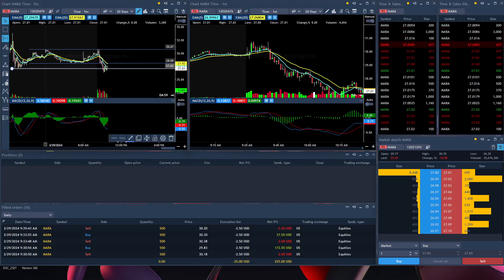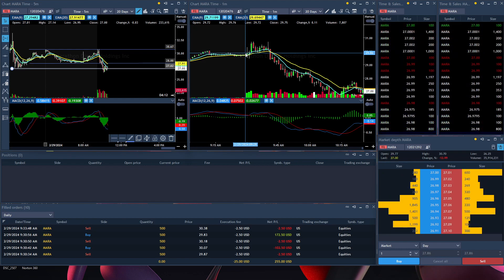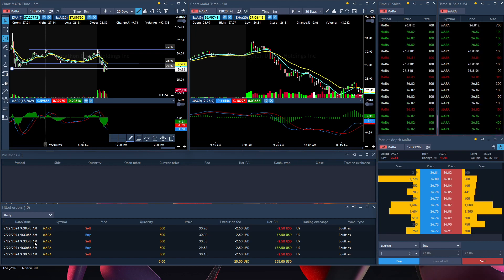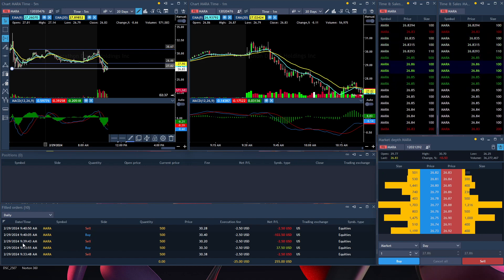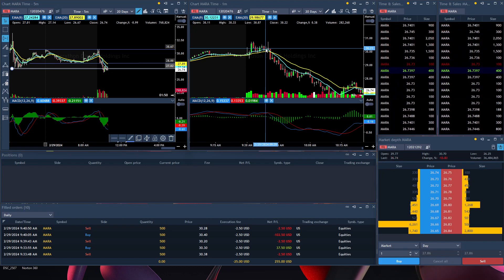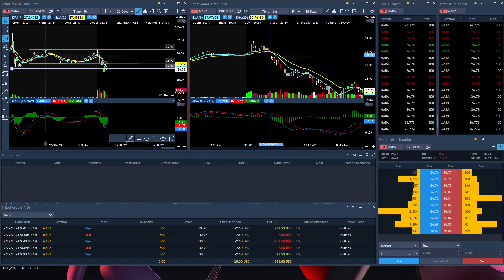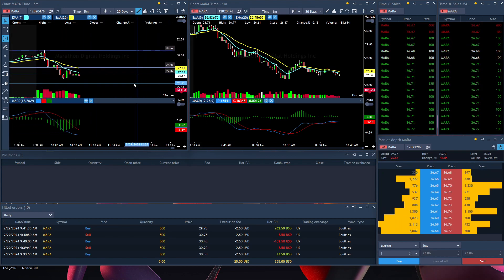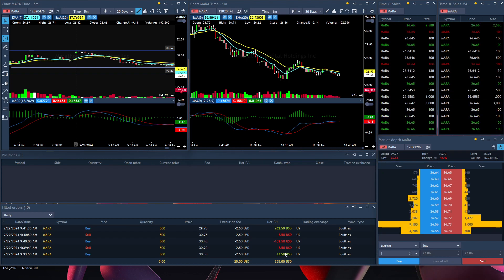Daily Goal In 10 minutes | $200 A Day Stock Trading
I'm on a journey to growing my small account to a decent amount with no time limit over my head, and I want to show other traders that you don't need to have a large account to be successful in the business of trading stocks. The process might take a little longer, but the goal is achievable. So I will be showing you a portion of my live trading each and every day so you can see my trade ideas and get a taste of what it's like growing a small account day trading small caps penny stocks. It will also help those who are beginner day traders who want to see if they have what it takes to day trade stocks,  help you learn trading technical analysis and understand day trading stock charts.

Day Trading is risky; most traders lose money, and you may ask why?

and the quick answer to that most traders come into the stock market and wildly buy stocks hoping that they will go up to make a profit. You can get lucky sometimes, But don't be shocked when your luck runs out and you blow up your account.

How do you become a profitable trader in the stock market?

Learn proper risk management, learn a chart pattern, create a trading strategy,
and learn how to find stocks to buy.

You can also learn by watching videos. I post as many educational videos as I can that I feel would benefit my viewers. I post live day trading videos and trading tips. The educational tricks and tips I post can also be used for day trading options.

If you want to take your learning to the next level

No data, content, or information provided by Key Life Trading is intended, and shall not be construed as advice or recommendation to buy, sell or hold a particular security or pursue any specific investment strategy.